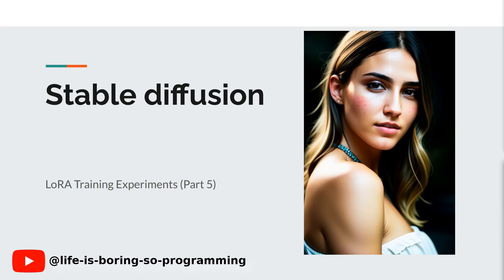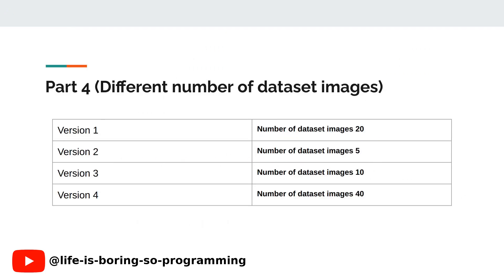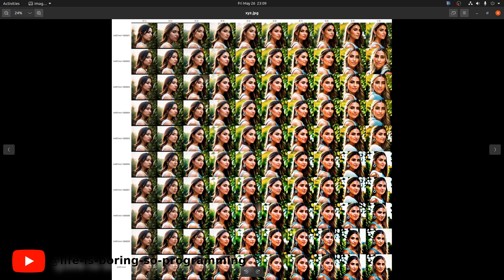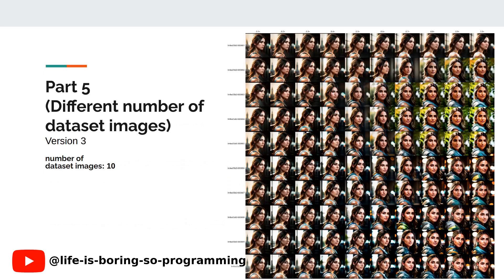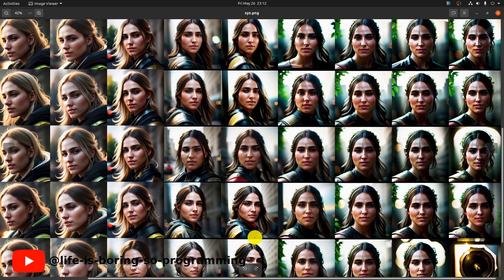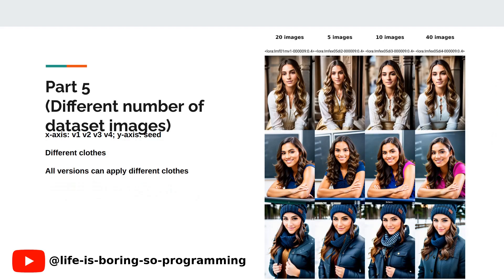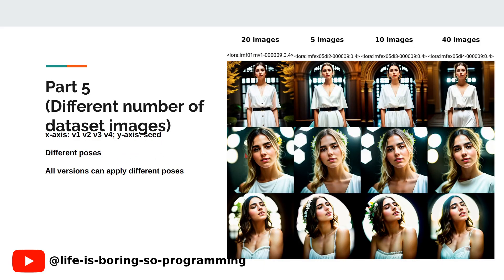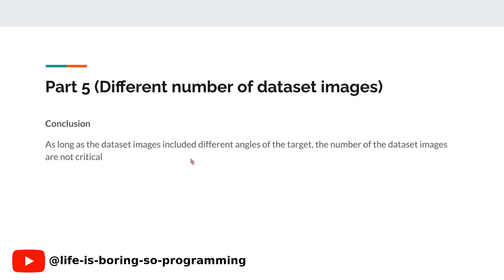Stable Diffusion LoRA training experiment different number of dataset images part 5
Hey there, having trouble making sense of how different dataset sizes affect your Stable Diffusion LoRA training results?

It's a common hurdle; a single alteration could significantly affect your model's performance.

In today's video, part 5 of our series, we're going to conduct an experiment comparing the outcomes of Stable Diffusion LoRA training with varying numbers of dataset images.